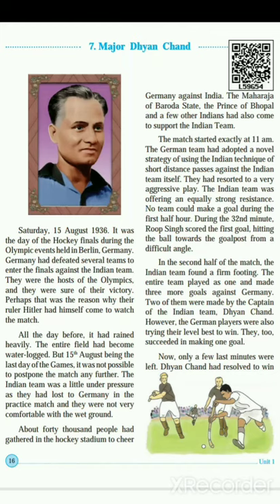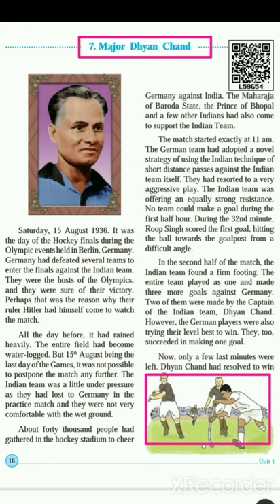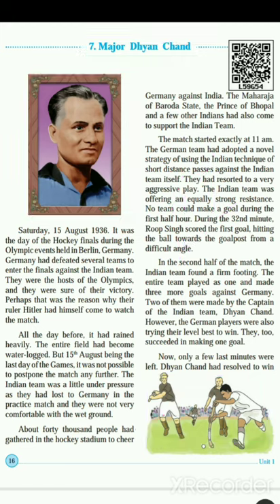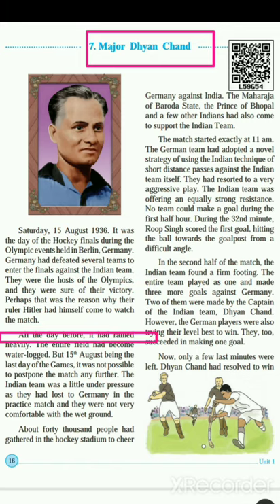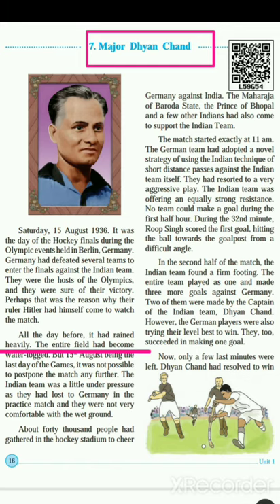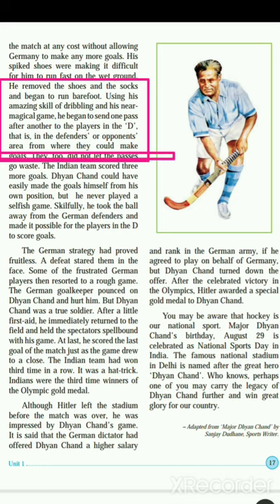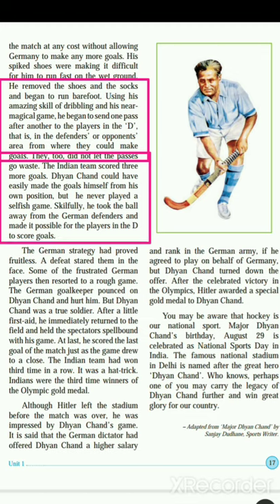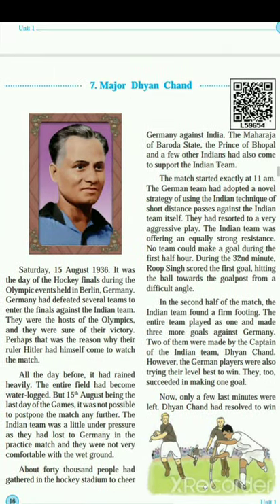# Major Dhyan Chand STD:- 5th#Subject :- English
MajorDhyanChand Std-5th#Subject-English#